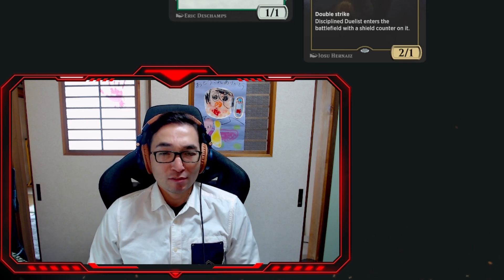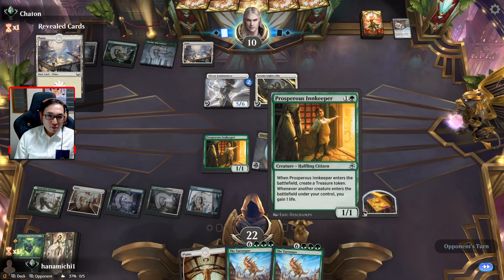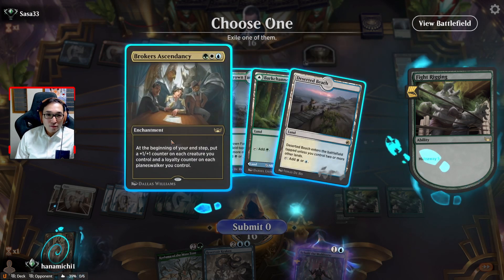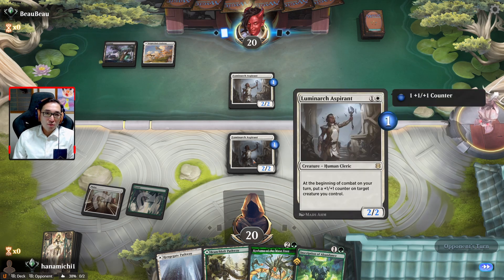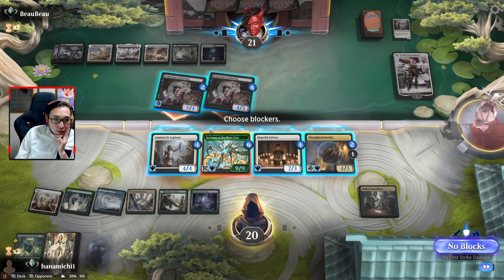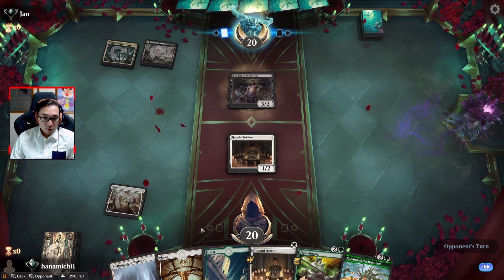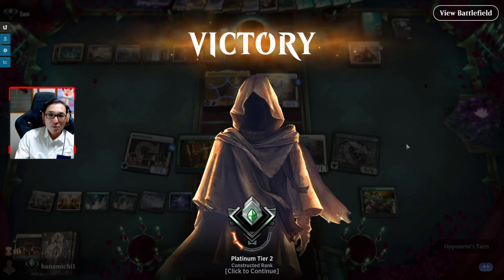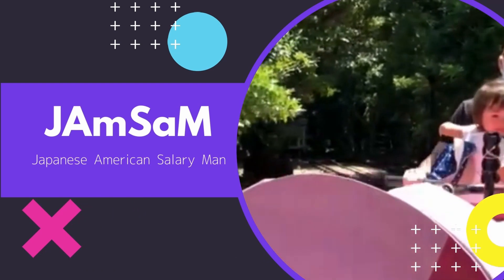Bant Fight Rigging | Streets of New Capenna Standard BO1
I wanted to try a  fun Fight Rigging deck. Didn't want to go the typical Jund route, so I went with Bant.

Deck List:

5 Forest (SNC) 281
2 Island (SNC) 275
5 Plains (SNC) 273
4 Reservoir Kraken (SNC) 56
2 Vorinclex, Monstrous Raider (KHM) 199
2 Spara's Headquarters (SNC) 257
3 Brokers Ascendancy (SNC) 170
3 Kodama of the West Tree (NEO) 199
1 Deserted Beach (MID) 260
2 Hengegate Pathway (KHM) 260
3 Branchloft Pathway (ZNR) 258
1 Overgrown Farmland (MID) 265
2 Barkchannel Pathway (KHM) 251
1 Dreamroot Cascade (VOW) 262
3 Fight Rigging (SNC) 145
2 Inscription of Abundance (ZNR) 186
2 The Tarrasque (AFR) 207
4 Hopeful Initiate (VOW) 20
3 Disciplined Duelist (SNC) 182
4 Luminarch Aspirant (ZNR) 24
2 Elspeth Resplendent (SNC) 11
4 Prosperous Innkeeper (AFR) 200

Bant
White Green Blue

MTGA

Streets of New Capenna
SNC

BO1